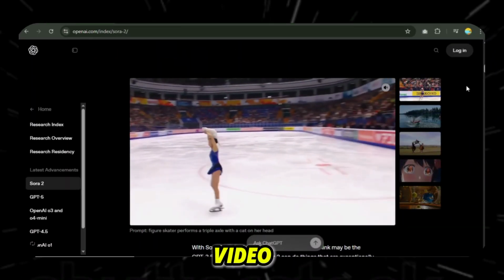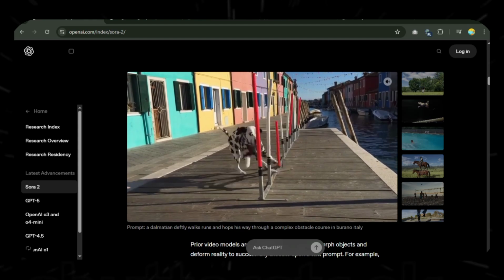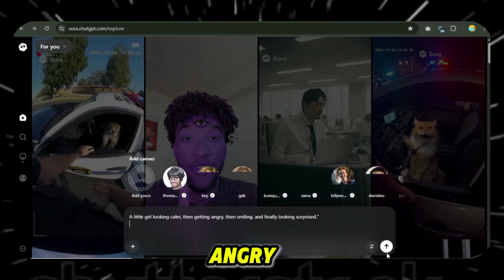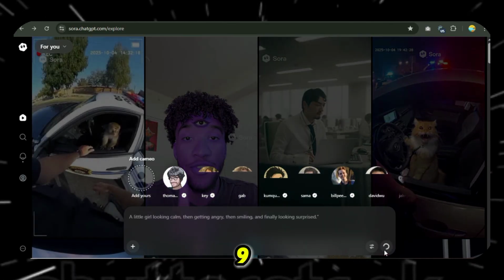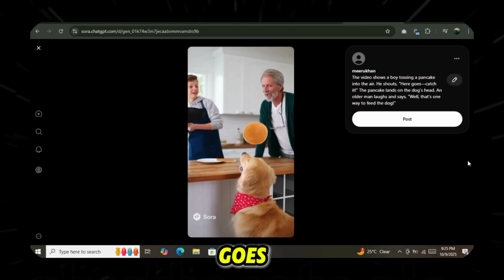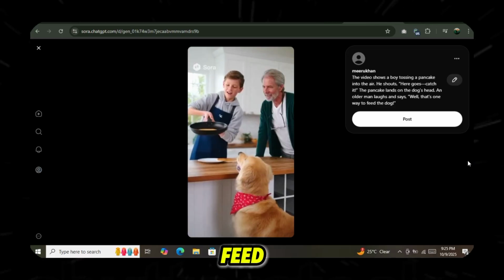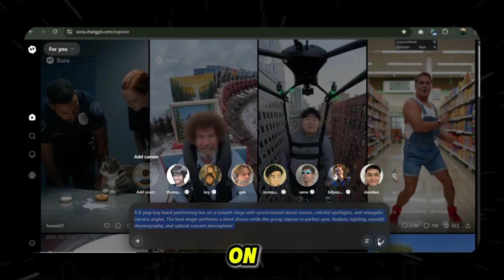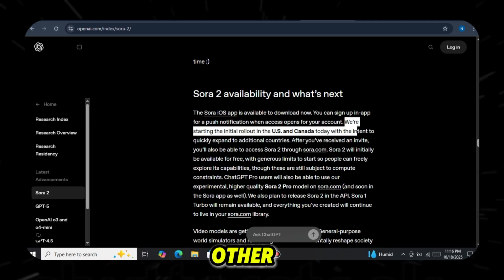How To Use Sora Ai Free Unlimited | Ai Video Make (Step-By-Step)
Want to create professional AI videos for free? In this step-by-step tutorial, I’ll show you how to use Sora AI for free and unlimited video creation — from script to final render. 🚀
Whether you’re a beginner or content creator, this guide will help you unlock Sora AI’s full potential without spending a single dollar.

You’ll learn how to:

✅ Access Sora AI for free (2025 method)
✅ Generate cinematic videos using AI
✅ Turn text into realistic AI footage
✅ Automate video creation for YouTube or business
✅ Use the best AI video maker tools step by step

This video is perfect for anyone looking to make viral AI videos automate YouTube content, or start a faceless channel using Sora and other free AI tools.